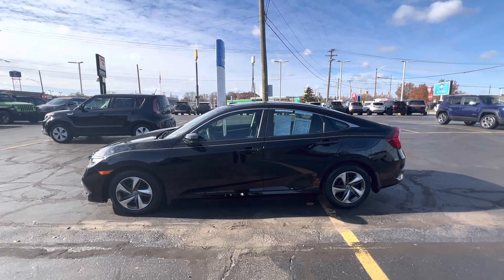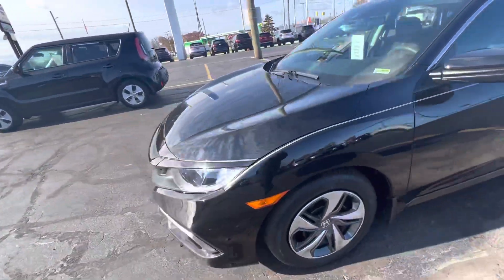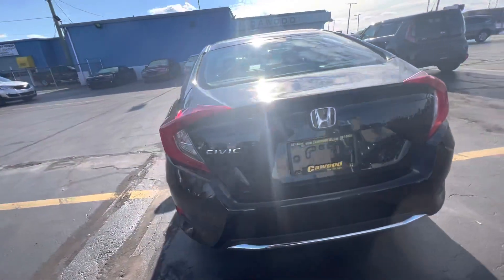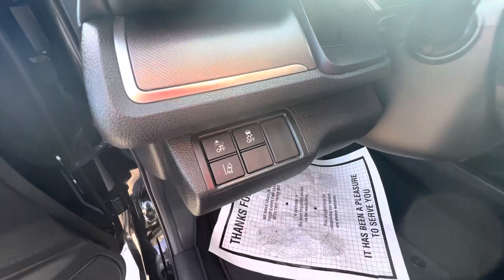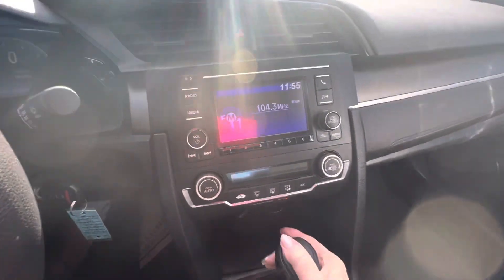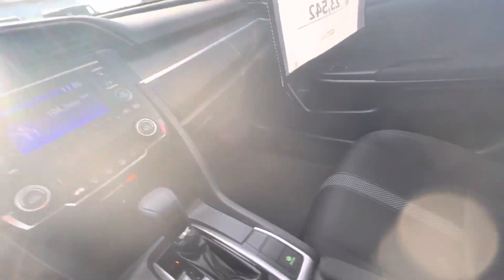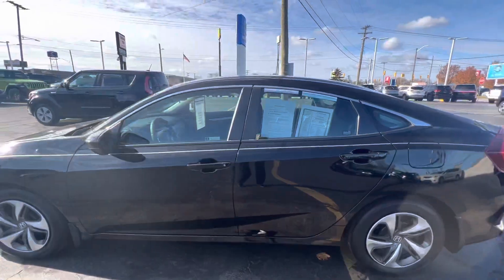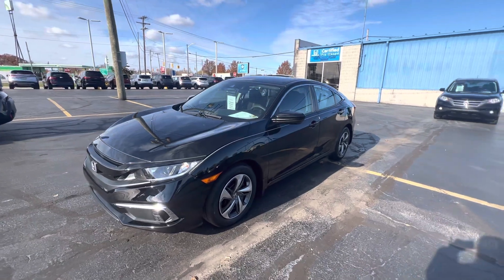HL53802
2020 Honda Civic LX